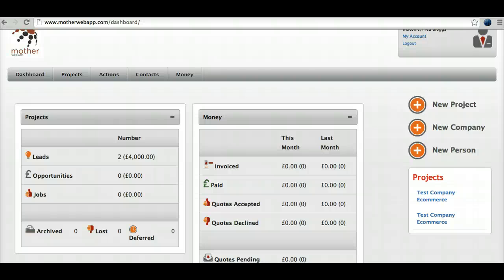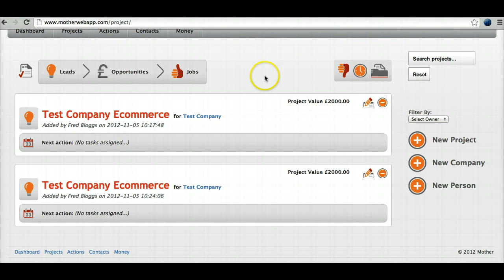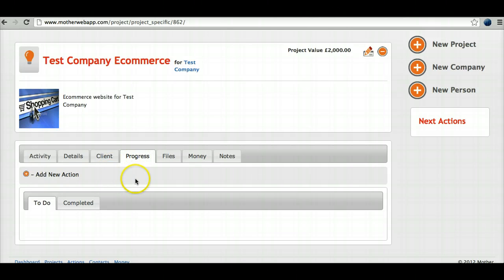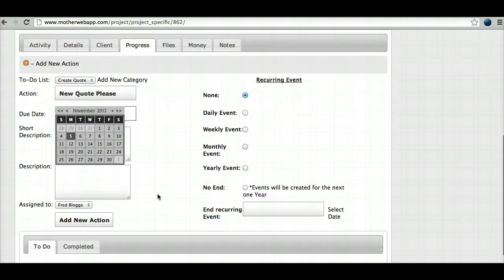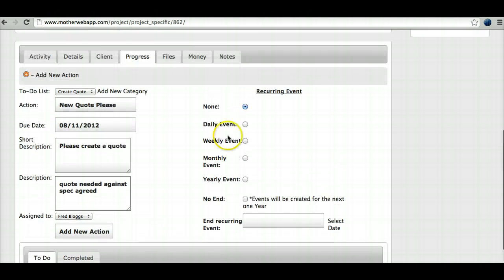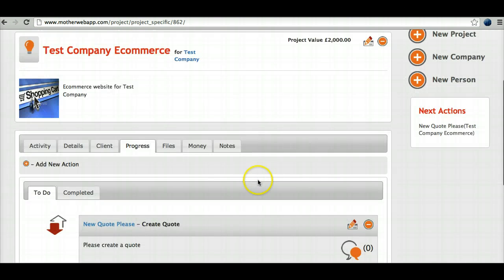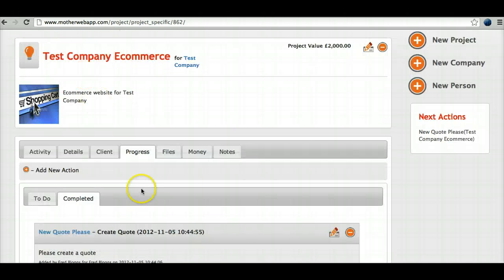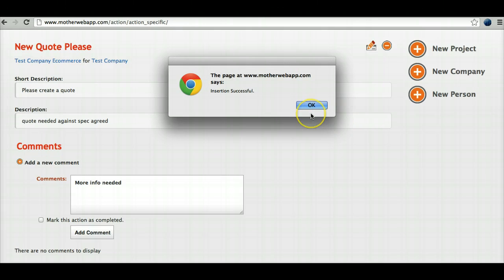Adding tasks in a project on the Mother Web App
Adding a task to a project in the Mother Web App.